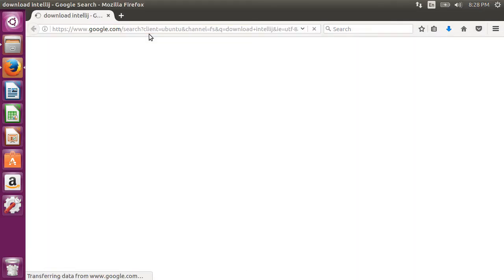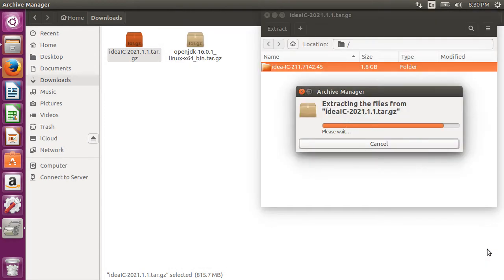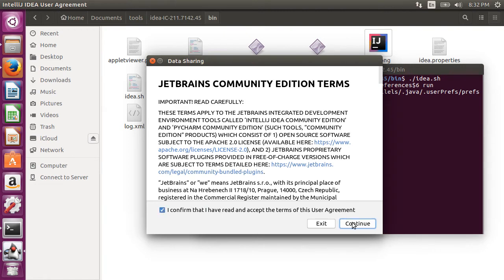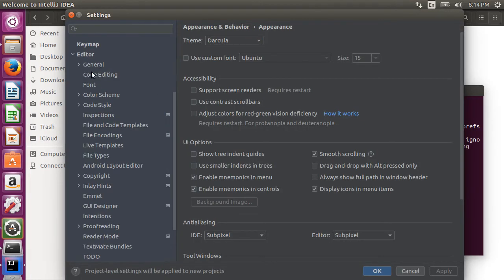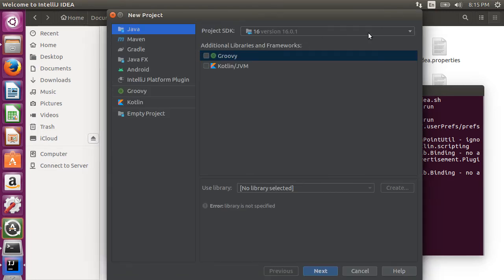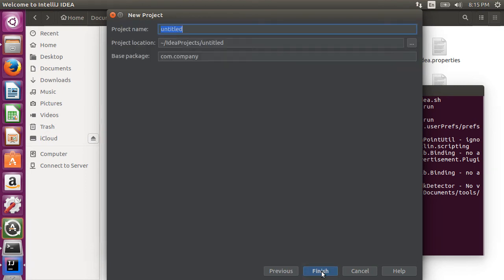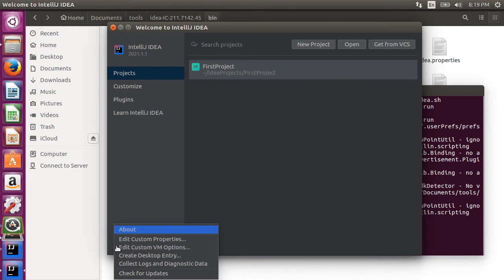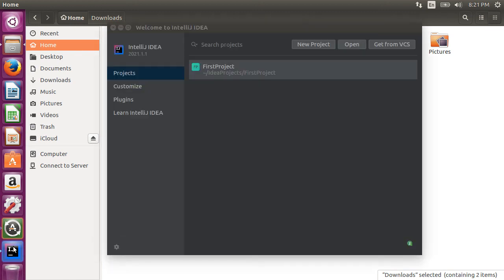Installing Intellij on Linux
In this video we will install IntelliJ on a Linux os